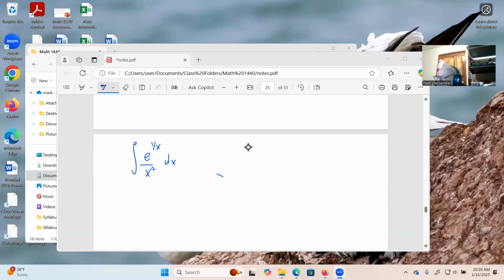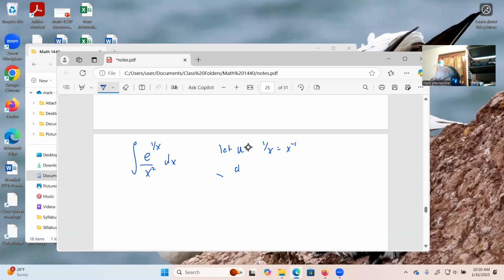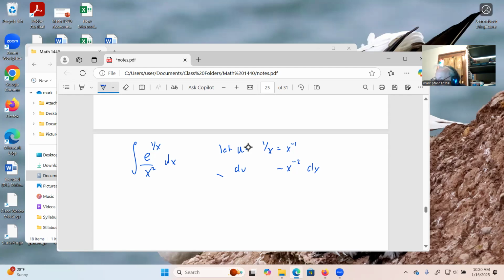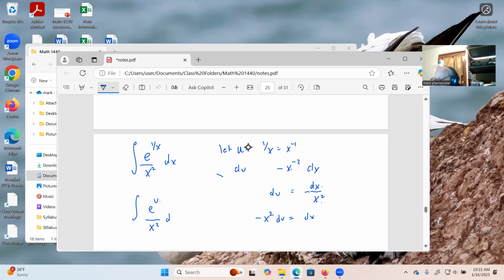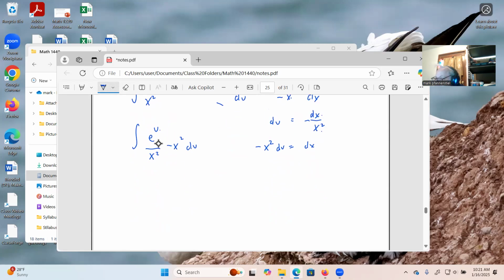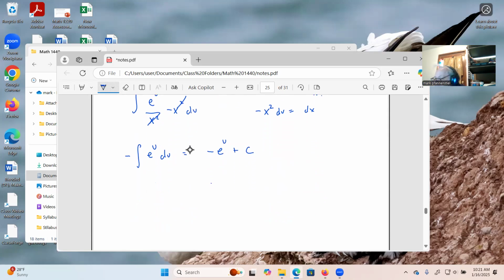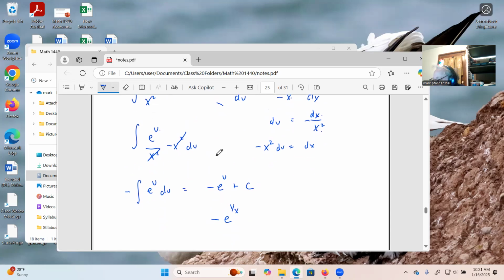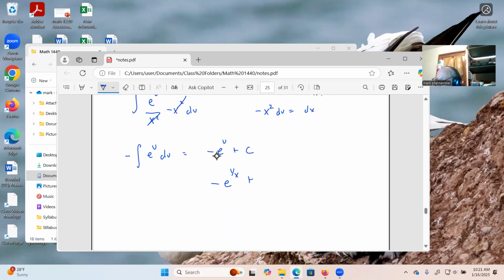Elements of Calc 2 daily exercise #1